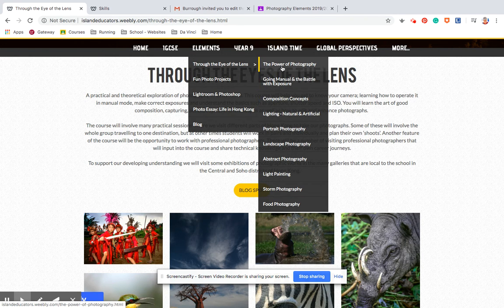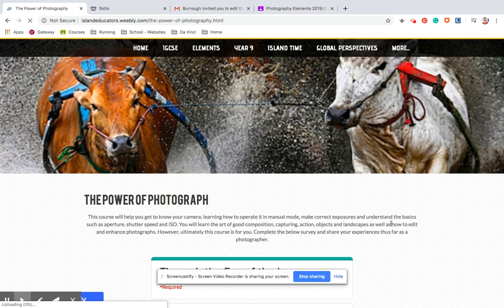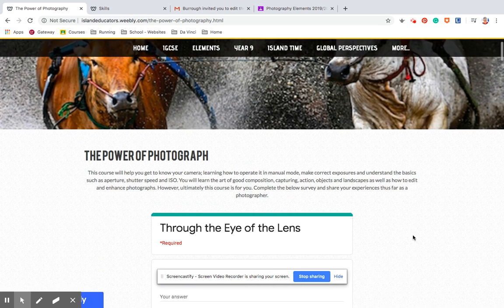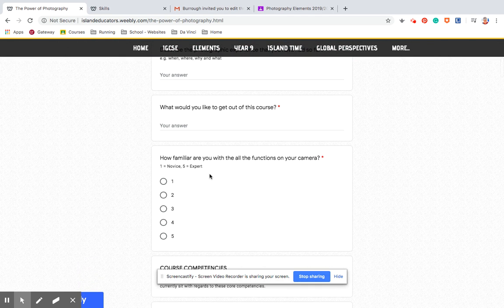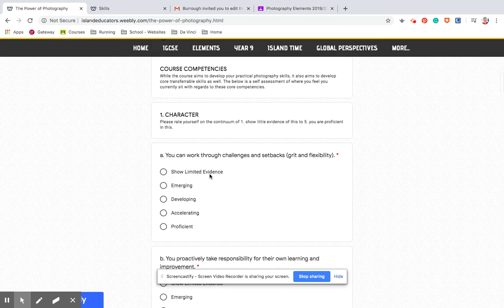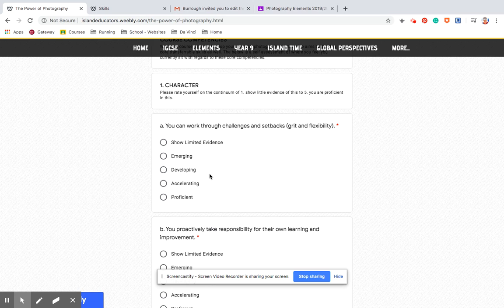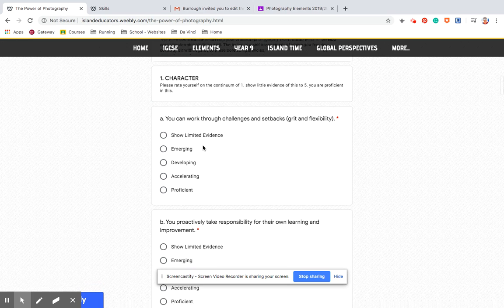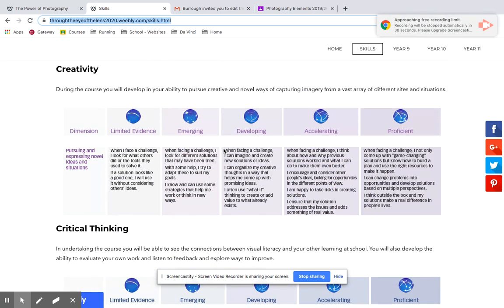Welcome and Completing the Google Form